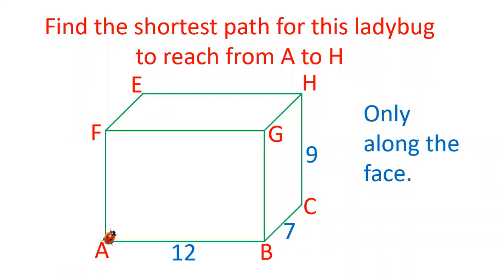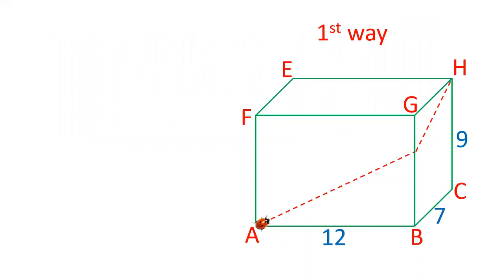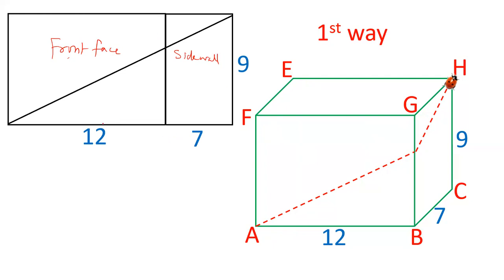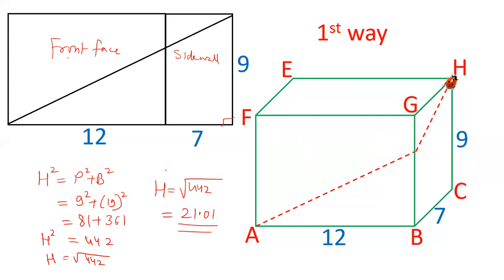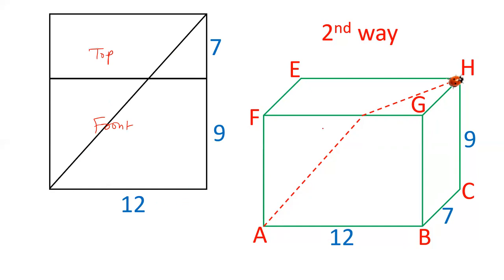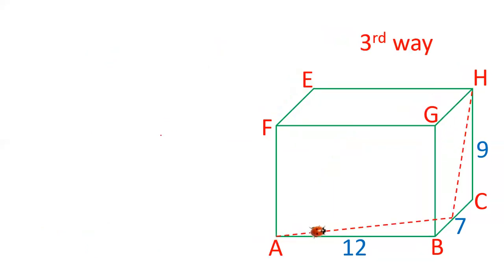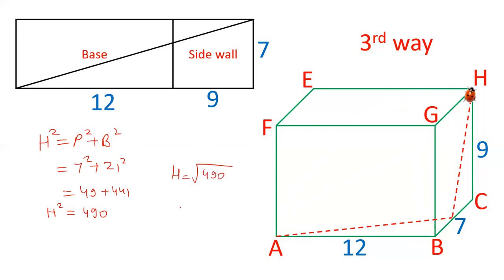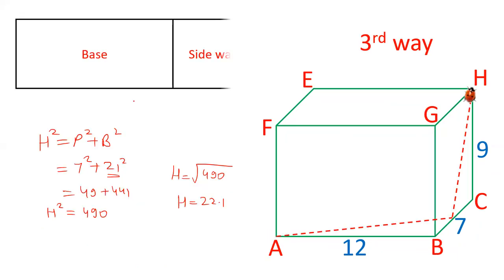Shortest path diagonally along the faces of the cuboid